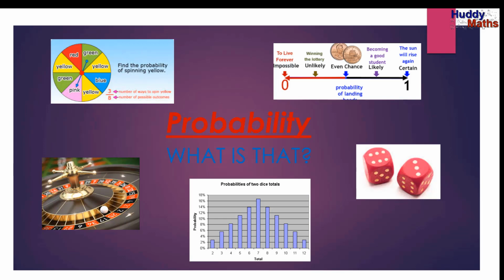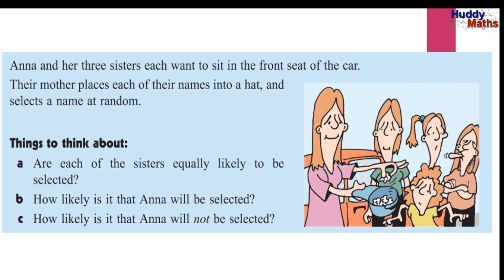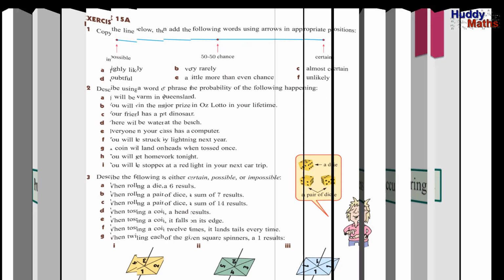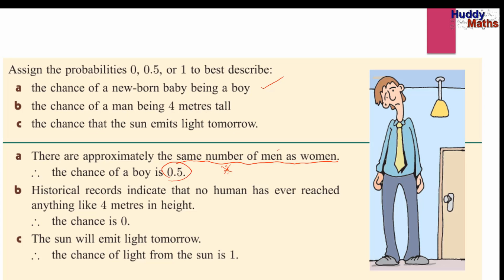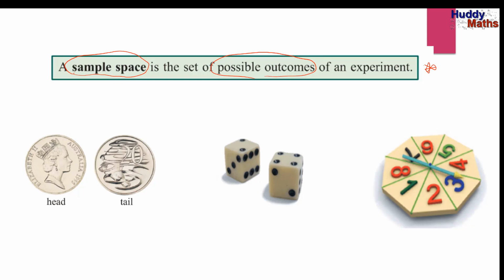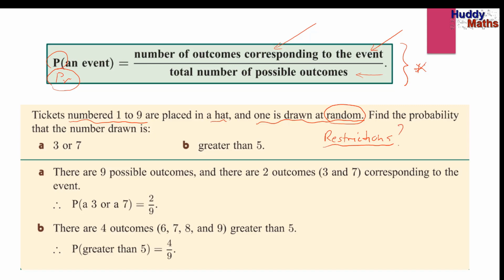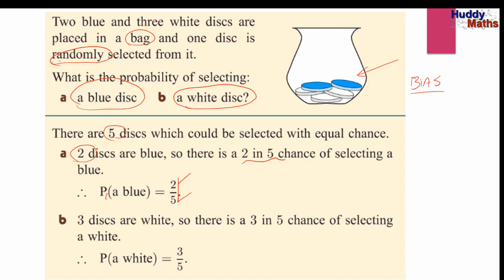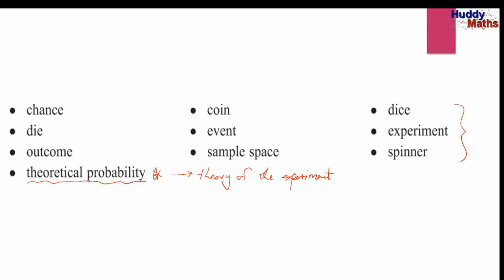Probability Part 1